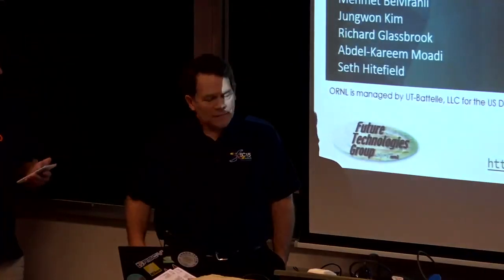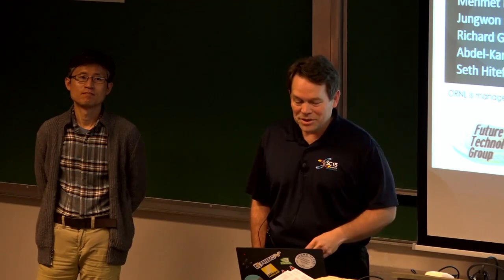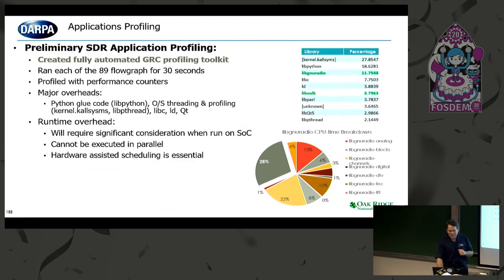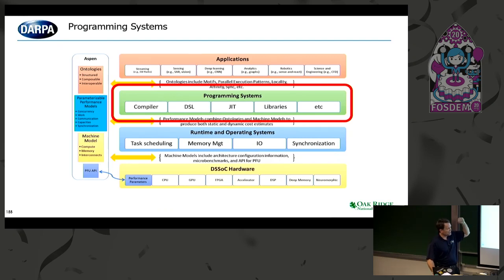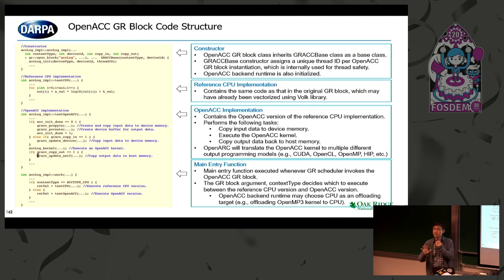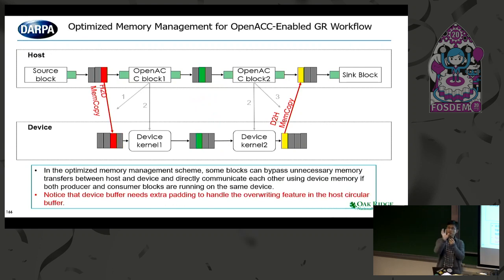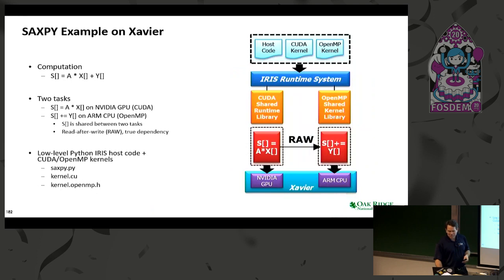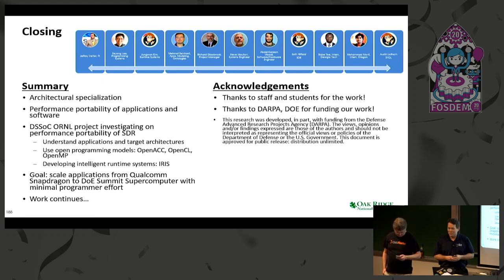Striving for Performance Portability of Software Radio Software in the Era of Heterogeneous SoCs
by Jeffrey Vetter

Future heterogeneous DSSoCs will be extraordinarily complex in terms of processors, memory hierarchies, and interconnection networks. To manage this complexity, architects, system software designers, and application developers need design and programming technologies to be flexible, accurate, efficient, and productive. Recently, our team has started to explore the mapping of GnuRadio to various heterogeneous SoCs in order to understand how programming technologies can support this goal of making this SDR framework performance portable. Using our software stack, we are porting several SDR applications to GPUs from NVIDIA, AMD, and ARM, and to NVIDIA Xavier SoCs, Qualcomm Snapdragon, and Xilinx Zynq devices. Our current approach uses a directive-based programming model and a new intelligent runtime scheduler to port and execute the workflows. We are evaluating several open programming models to enable performance portability; initially, they include directive-based compilers, OpenCL, and SYCL. All of these approaches will generate tasks that are then queued and scheduled by our open-source intelligent runtime scheduler, which is a critical component of our approach. Initial performance results appear promising; however, more automation will further broad deployment. Also, we have developed a host of tools to examine and profile SDR workflows and modules. Specifically, these analysis tools enable automated characterization of the behavioral and computational features of GNU Radio blocks and workflows. The static tools in GR-tools help developers to create ontologies and queries to classify GR modules based on custom scenarios. The dynamic toolset provides automated profiling capabilities of GR workflows and presents detailed statistics on how components in a given software defined radio application perform. GR-tools also produces a graph-based representation of the analyzed data and provides powerful visualization options to filter and display the information obtained from the static and dynamic tools. Our software is available as open-source software and will be made available to the community.

Room: AW1.120
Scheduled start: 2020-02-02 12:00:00